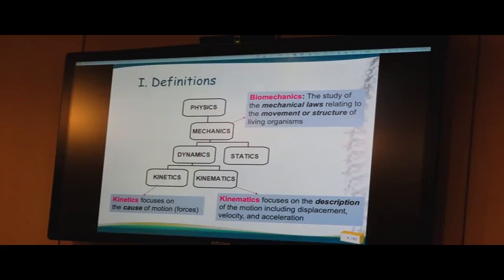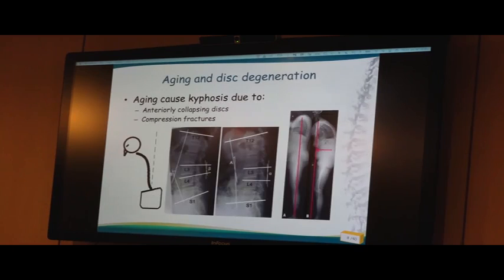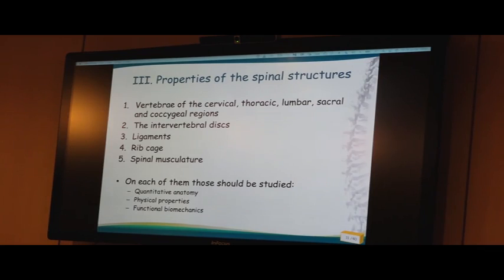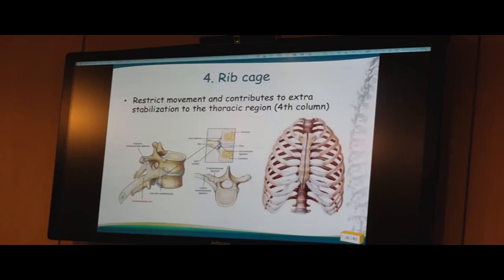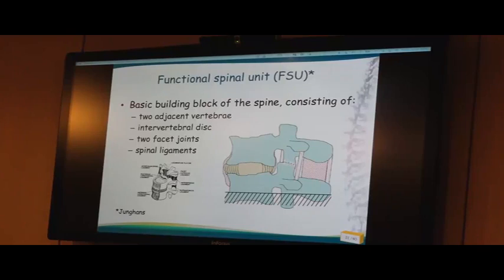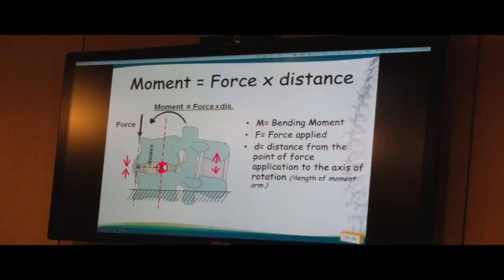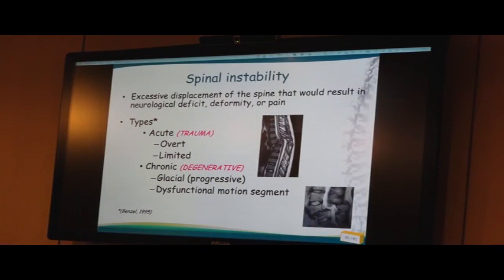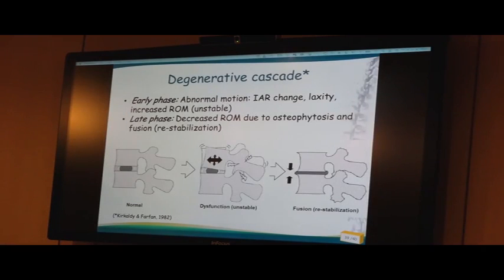FIRST COURSE CUMHUR x264